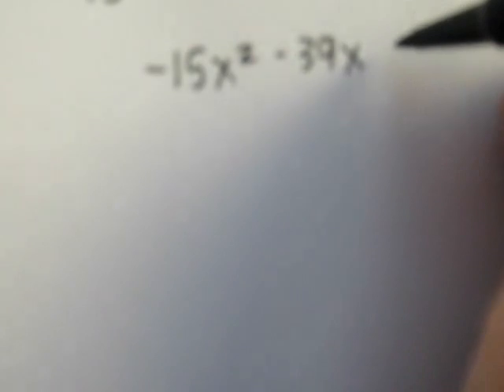Student Video 1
Unit F Concept 10 student video